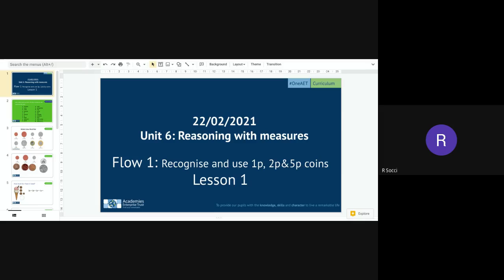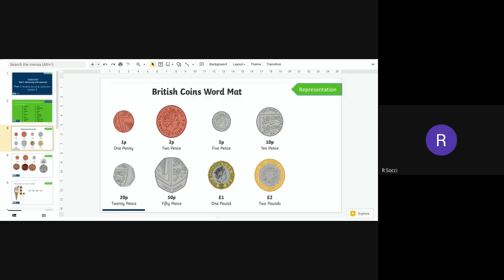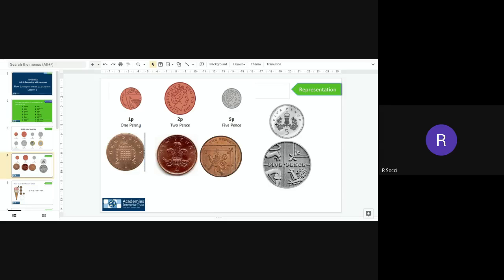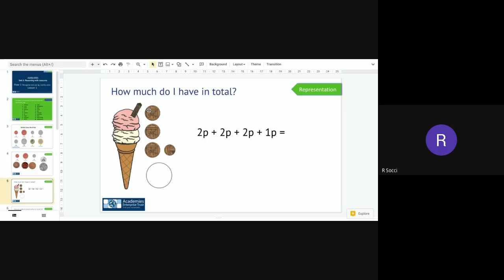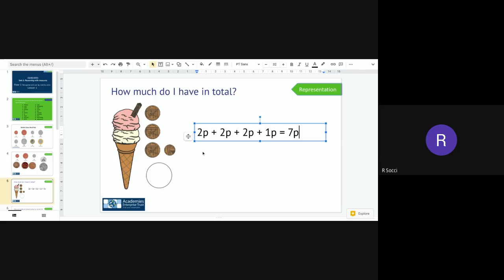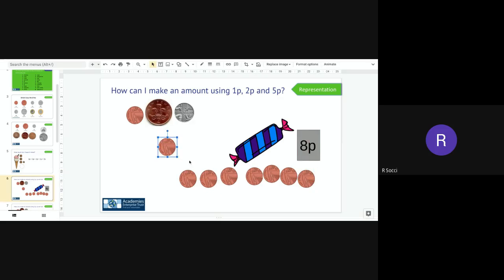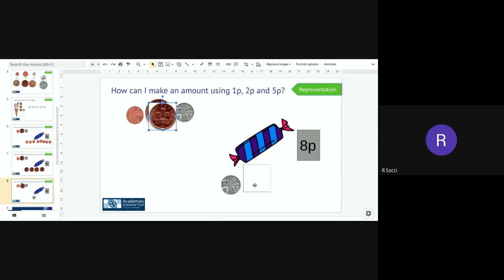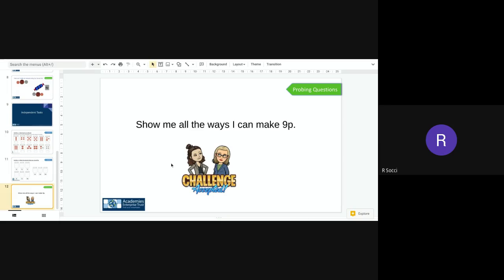22 02 21 Maths Year 2